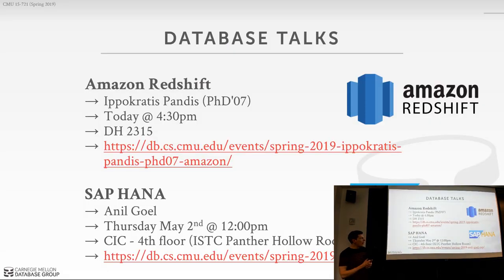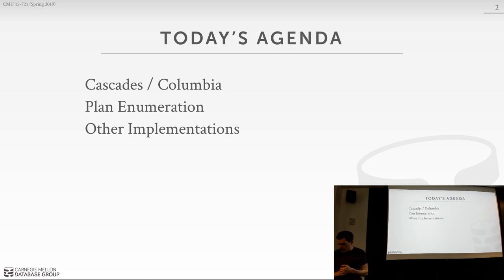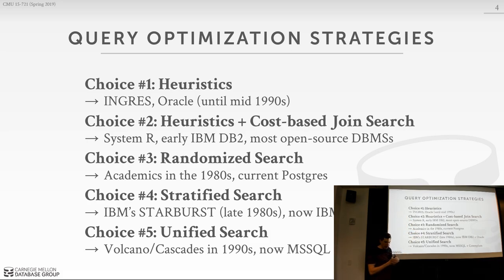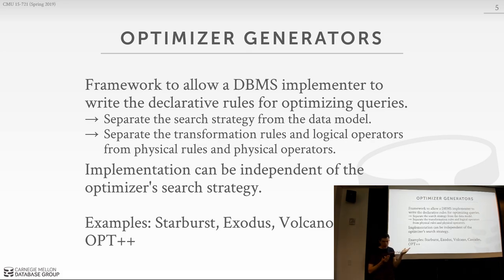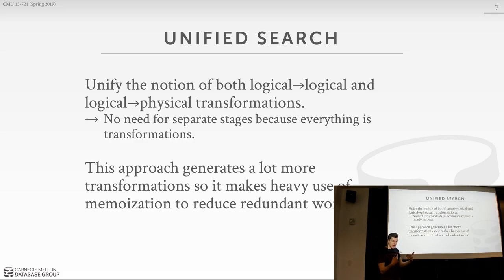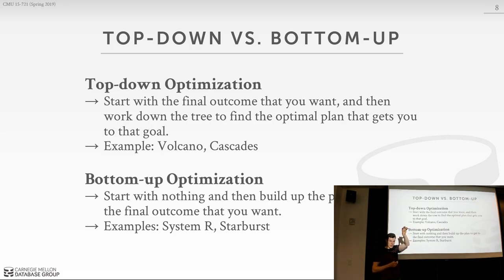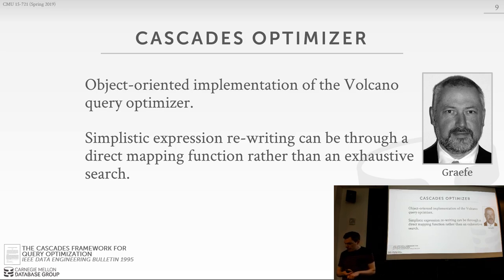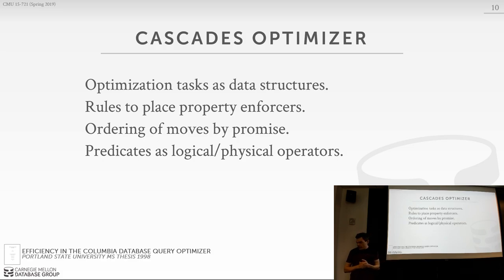CMU Advanced Database Systems - 23 Query Optimizer Implementation (Part 2) (Spring 2019)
15-721 Advanced Database Systems (Spring 2019)
Carnegie Mellon University